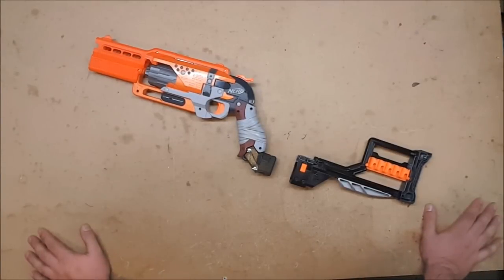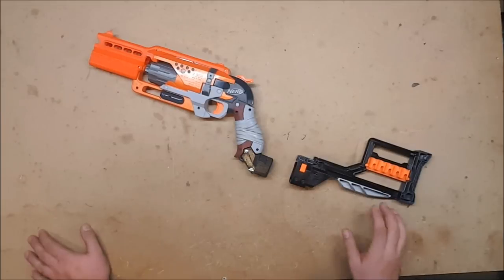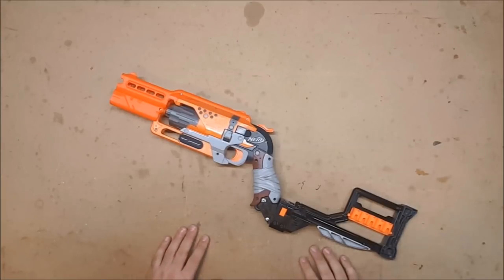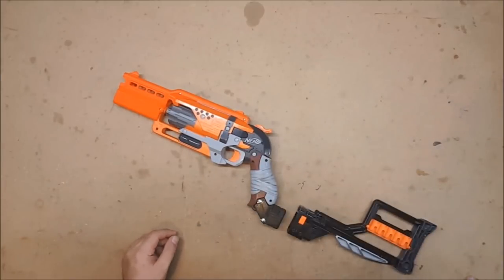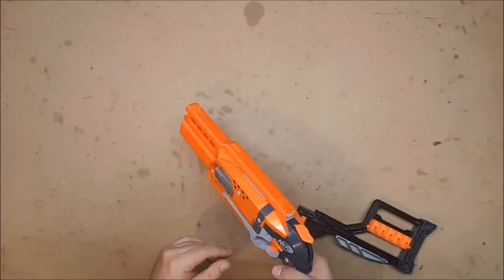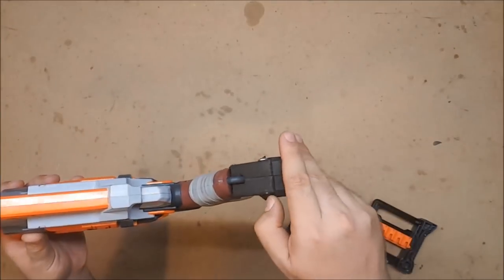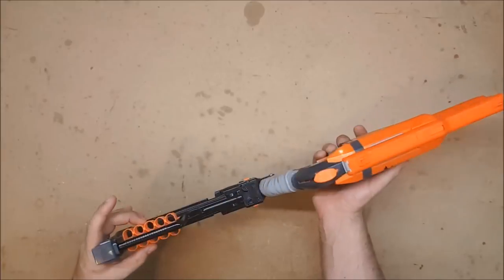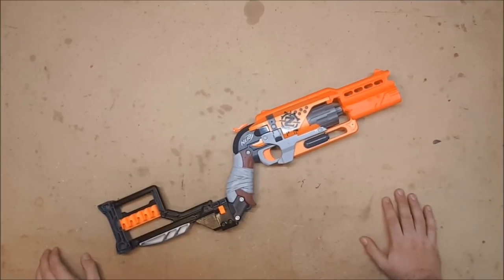Captain Xavier's War Loadout: Hammershot Carbine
I am re-uploading this to give proper credit to Flemdogmillionare, the designer of the stock attachment point.  I apologize again for not doing this the first time around.

Hammershot Stock adapter:
Created by  Flemdogmillionaire

Mailing Address:
Chaylo Laurino

 Alterations: spliced.